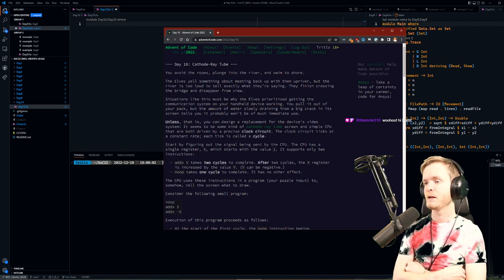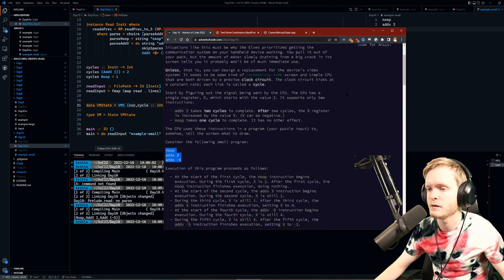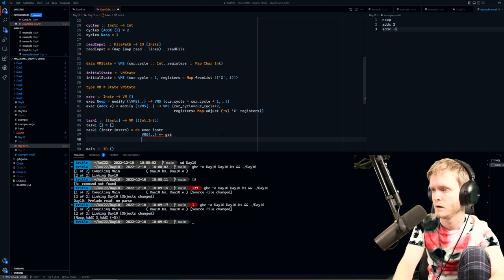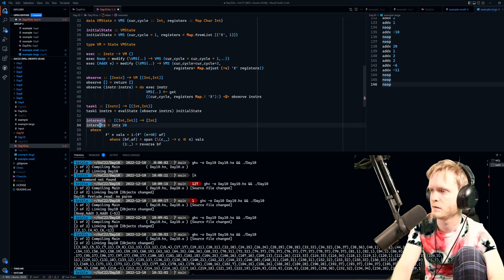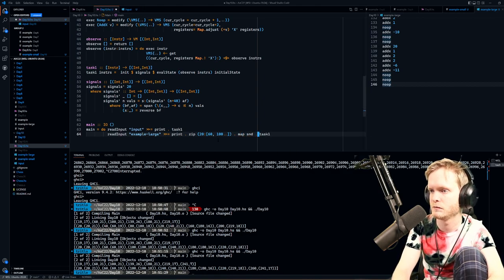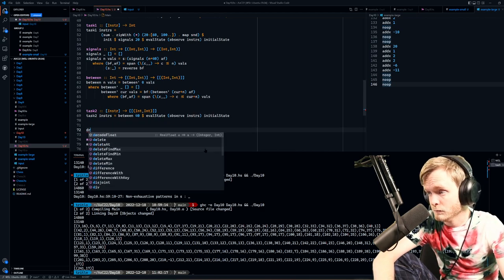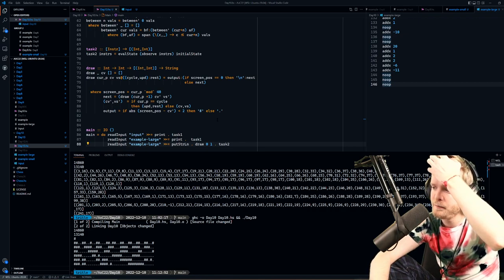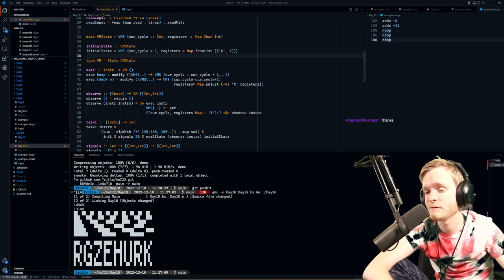Advent of Code 2022 in Haskell! - Day 10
Hey all, and welcome to this years edition of Advent of Code in Haskell!

We did day 10! Now we're getting into instructions and virtual machines, and even CRT output! Not bad at all!

Tune in at 17:00 UTC (18:00 CEST) or 13:00 UTC (14:00 CEST) on weekends every day until Christmas and join in! Check out Tritlo/AoC22 on GitHub for the code! We're also on Discord, check the channel for an invite!

Thanks to @Senpai and their amazing @StreamBeatsbyHarrisHeller for the soundtrack, the official adventofcode in haskell soundtrack!